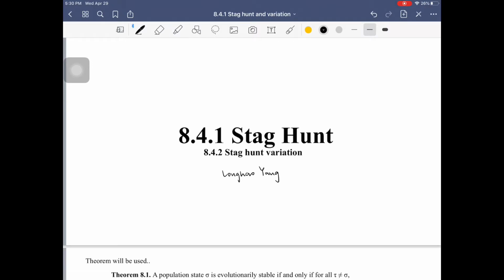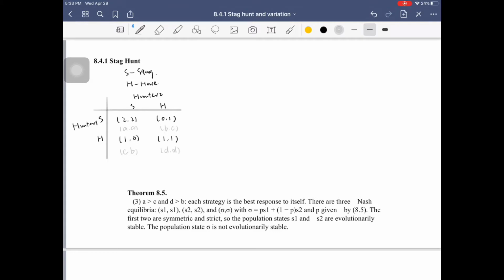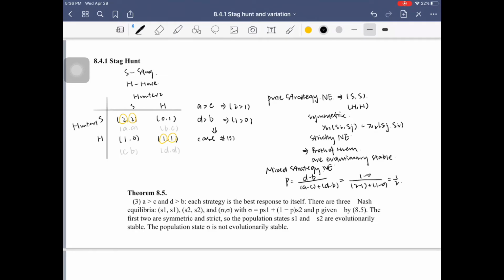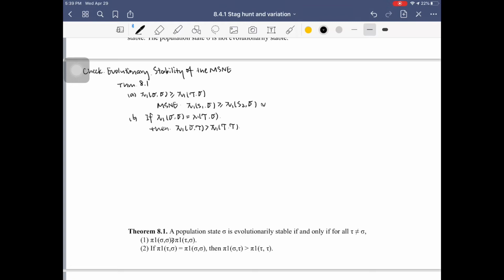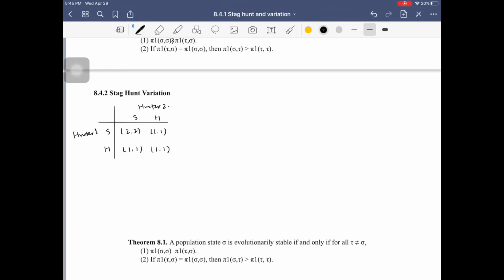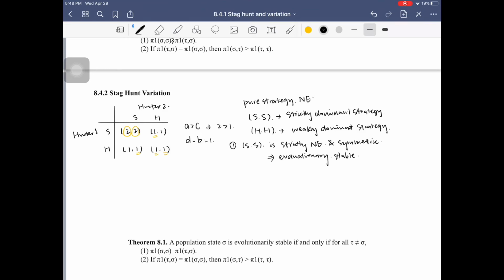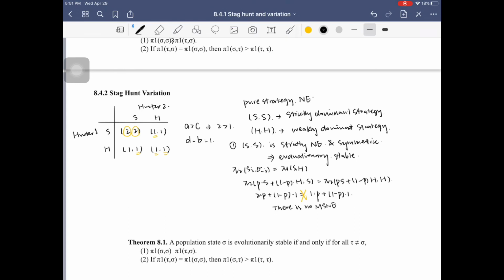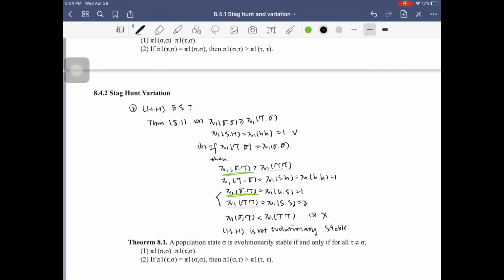Math 486 Game Theory: Example 8.4.1 Stag Hunt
I explained the stag hunt example in this video. My speaking pace is a little bit slow, so I think adjusting to 1.25x speed is comfortable to listen to.